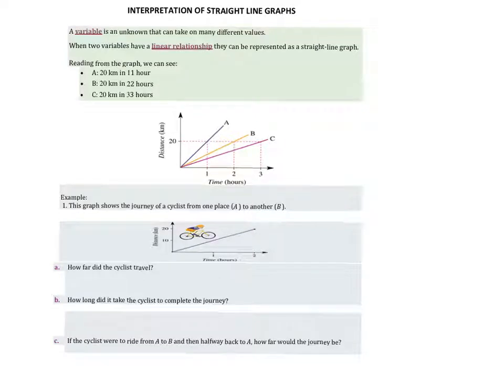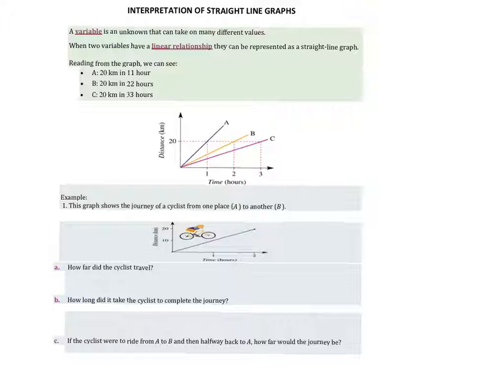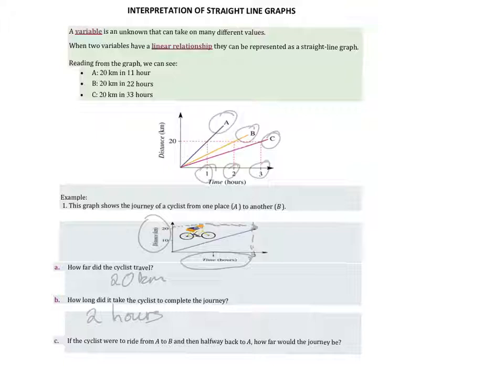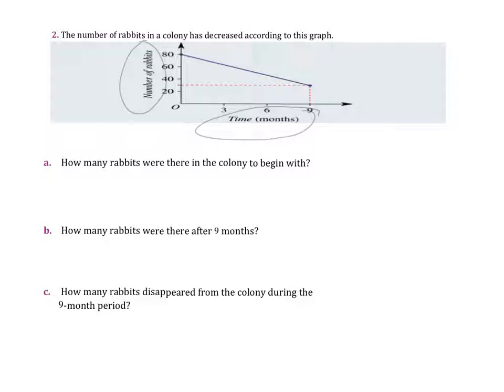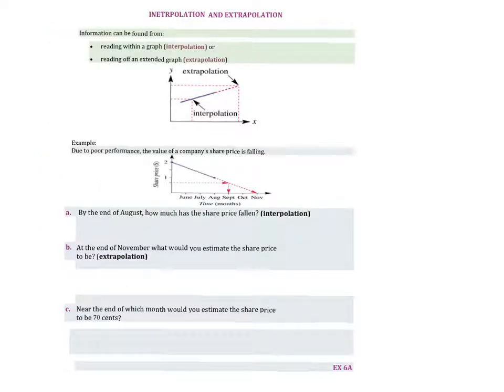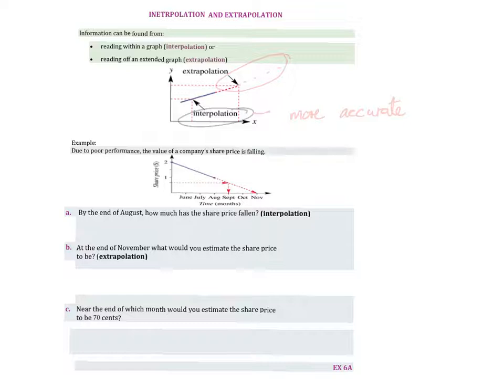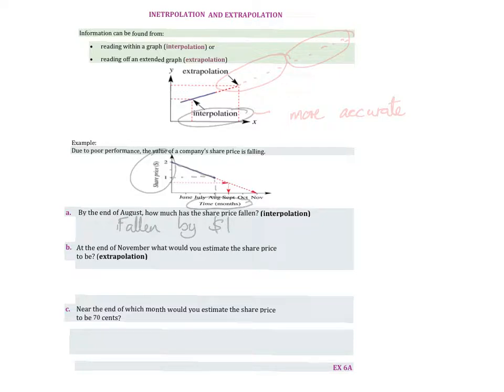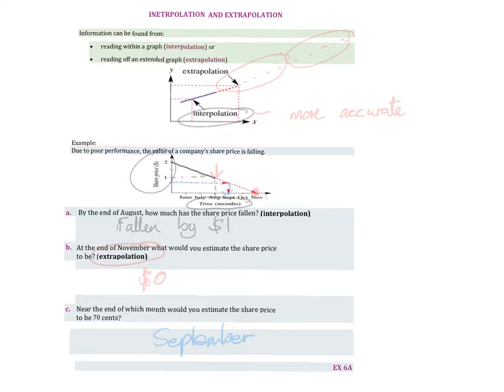Yr 10 - Pre Gen- Interpreting straight line graphs- Ex 6A